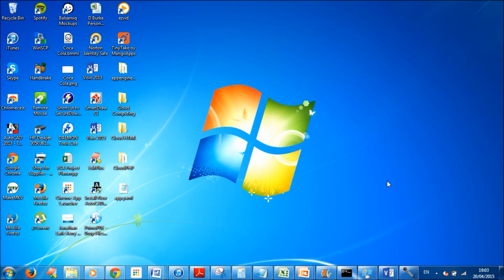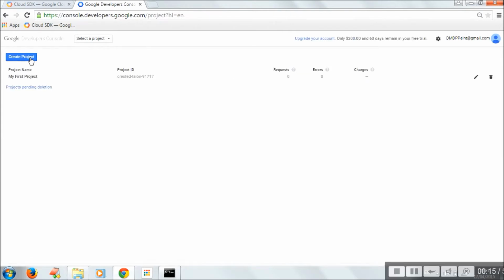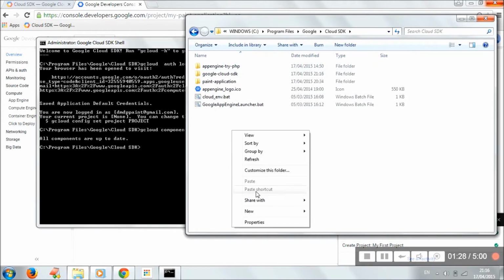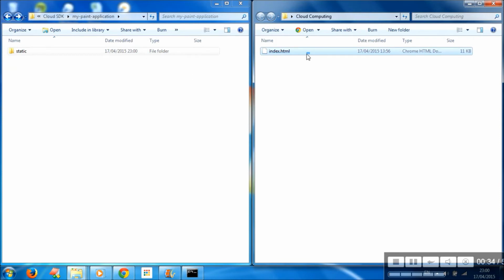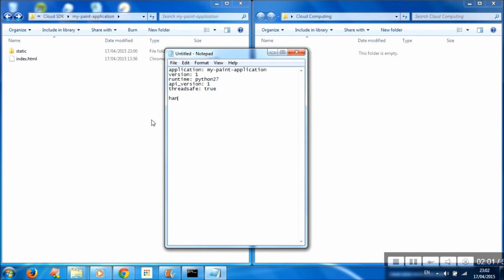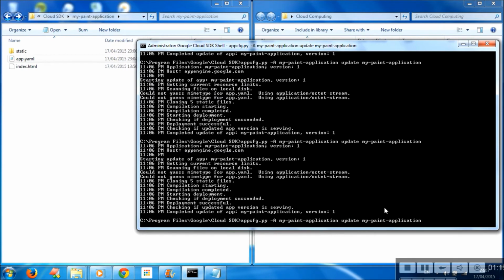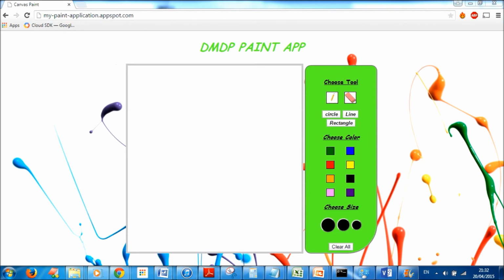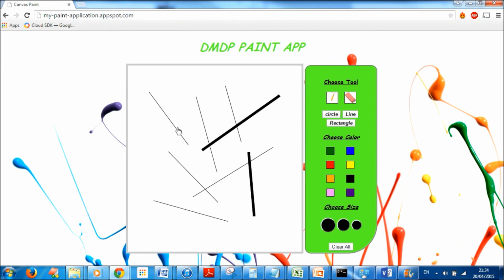DMDP Cloud Computing Video Submission CA485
DMDP Cloud Computing Video Submission